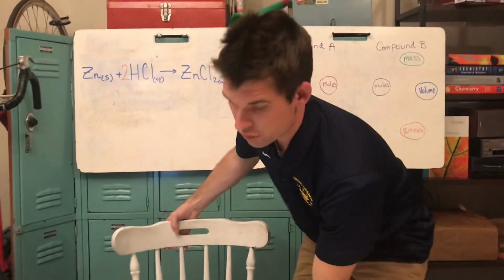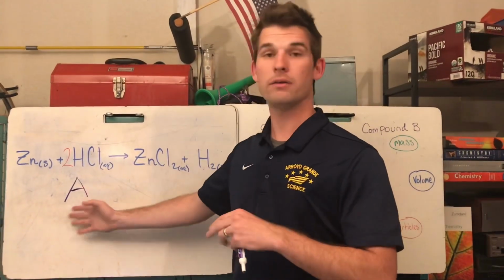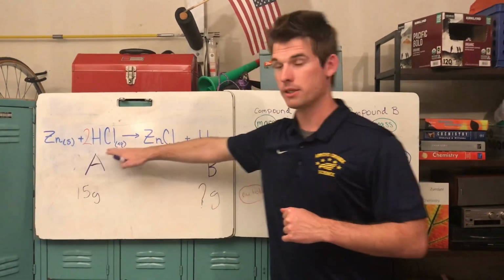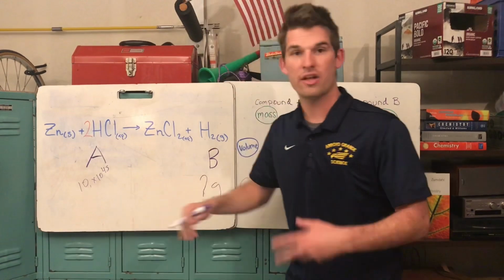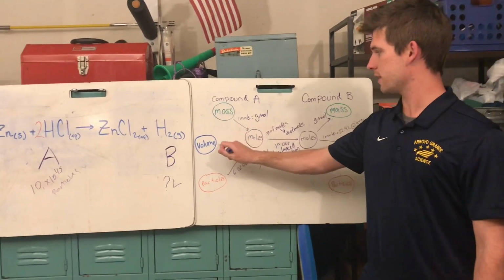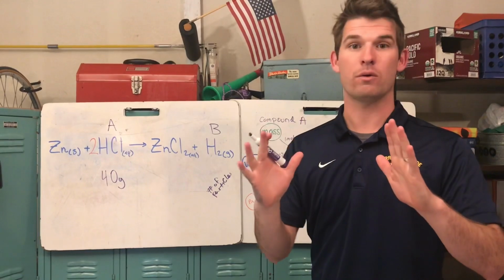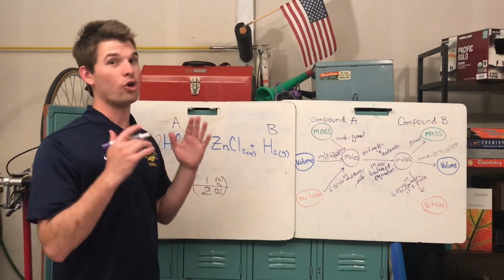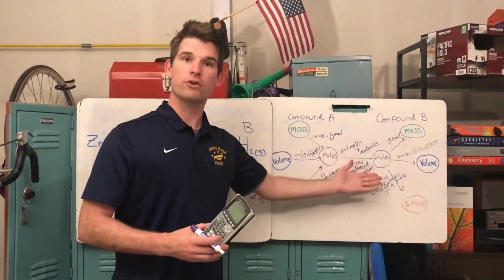Stoichiometry Road Map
In this video we look at the Stoichiometry road map and why it is a helpful and useful tool!